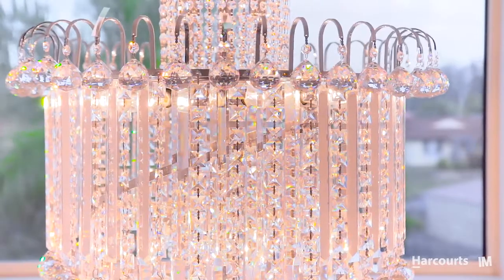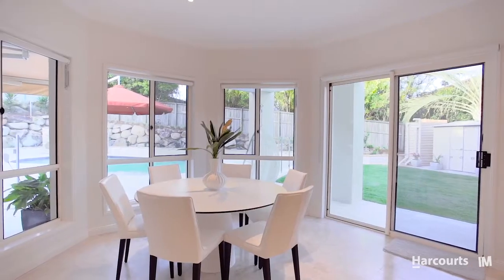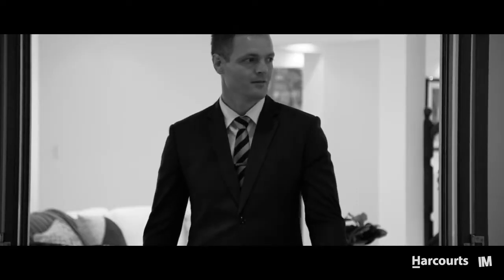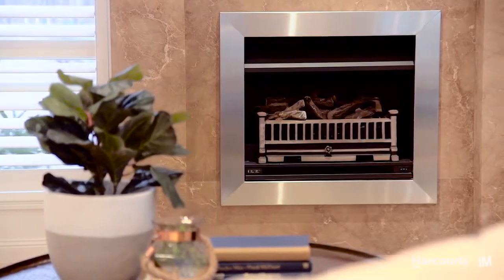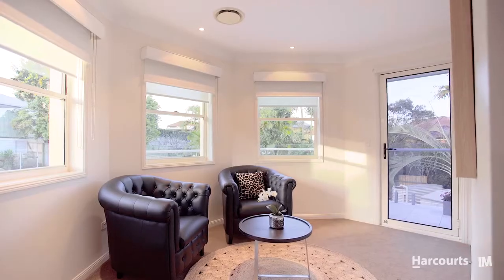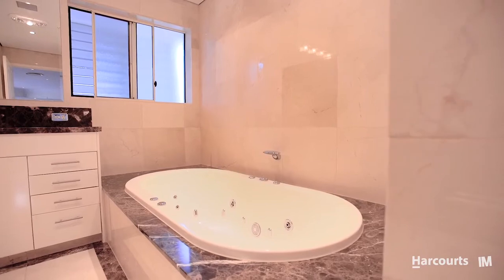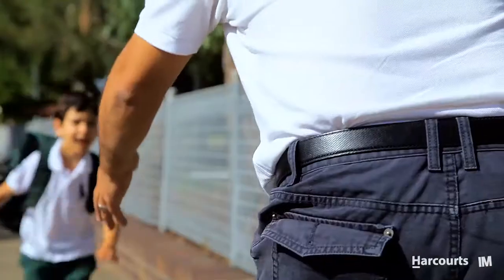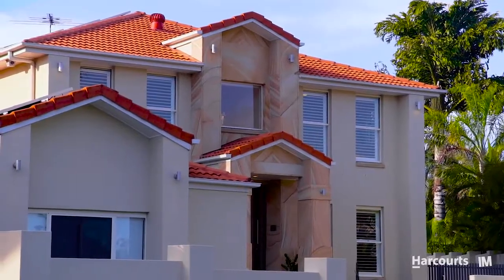9 Landon Cl - Harcourts Solutions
McDowall-9 Landon Cl